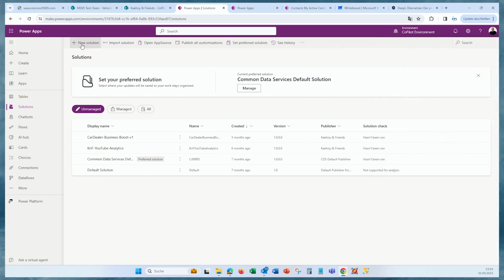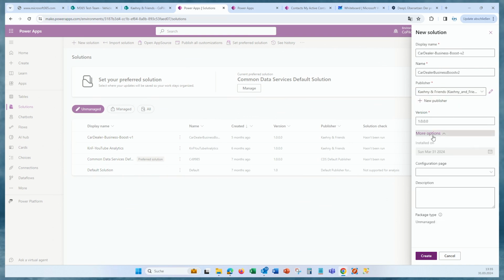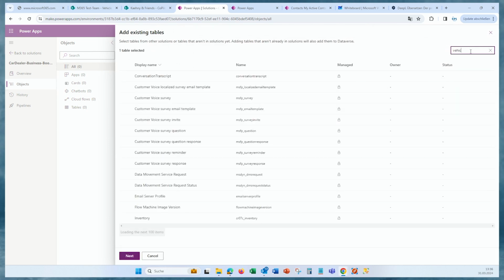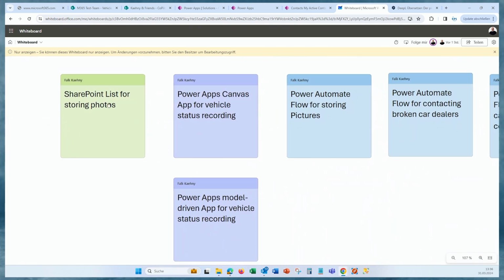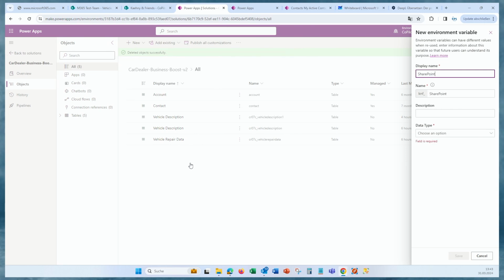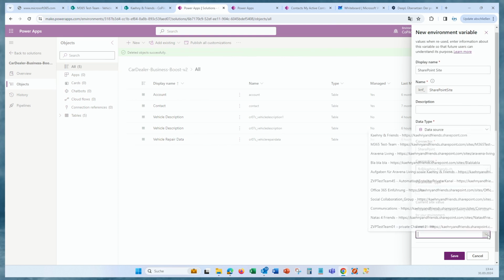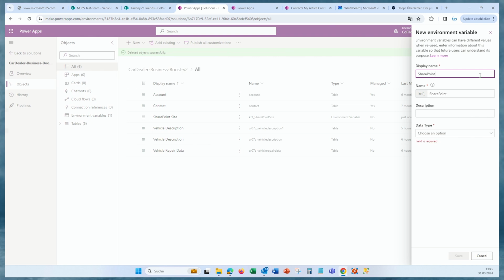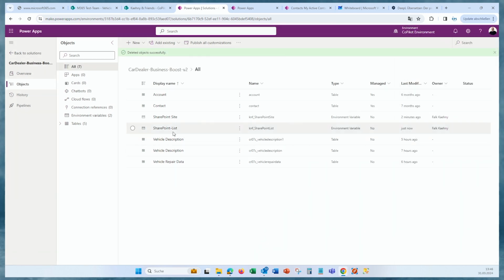Creating a MS Power Platform Solution: Dataverse Tables & Environment Variables Explained!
In this video, I’ll guide you through the process of creating a robust solution using Microsoft Power Platform. We’ll dive into how to set up Dataverse tables to effectively store your data, as well as how to utilize environmental variables to enhance your application’s functionality. Whether you're a beginner or looking to refine your skills, this step-by-step tutorial will provide you with the knowledge you need to leverage the Power Platform to its fullest potential.

Key Topics Covered:

    Creating & Value of Power Platform Solutions
    Working with environmental variables
    Best practices for solution building

Join me on this journey to unlock the power of Microsoft Power Platform!